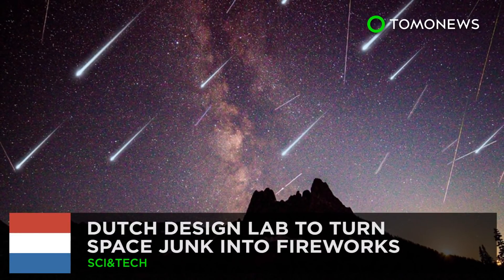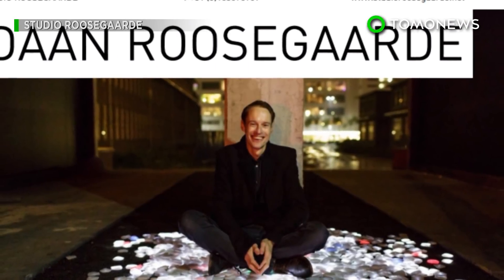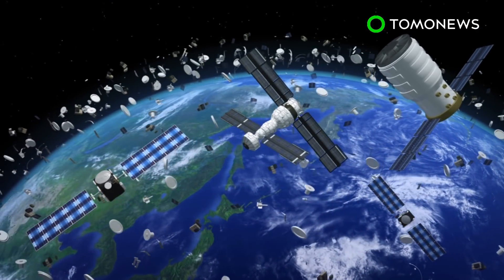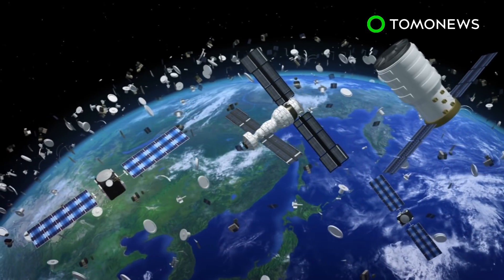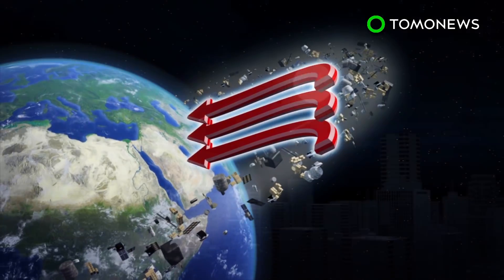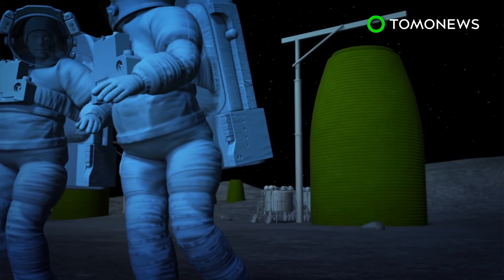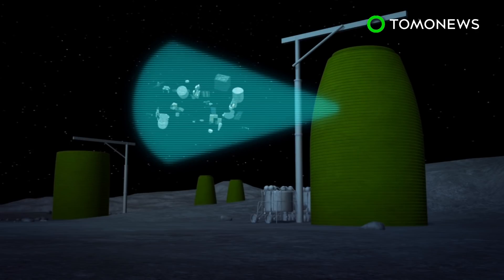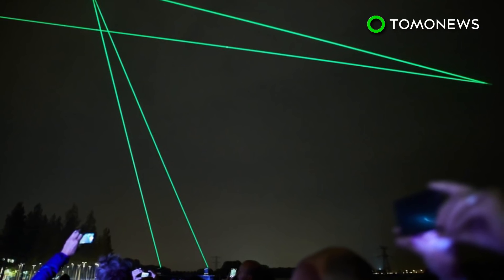Dutch design lab wants to turn space junk into fireworks - TomoNews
ALMERE, NETHERLANDS — A Dutch design company has come up with ideas of how to dispose of space junk turning them into fireworks is one of the options, reports Inhabitat.

SOURCES:
Studio Roosegarde, Wallpaper, Inhabitat, NASA